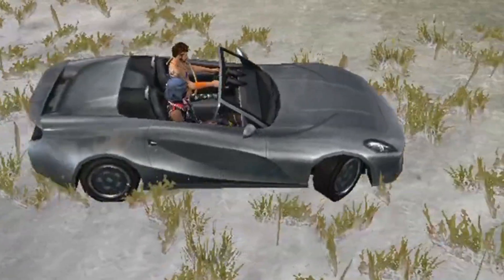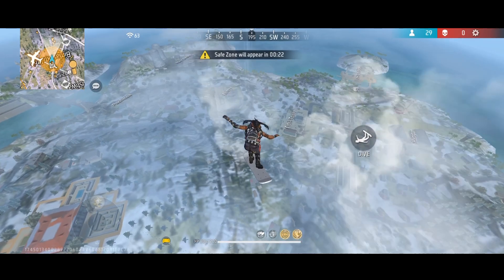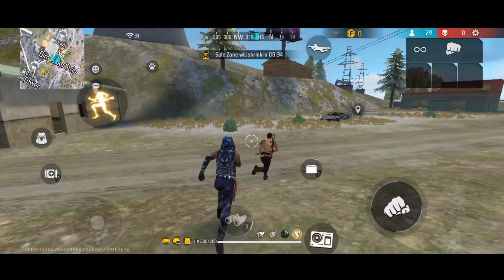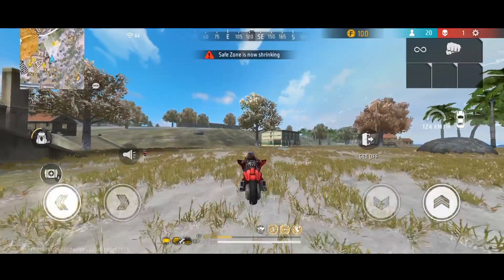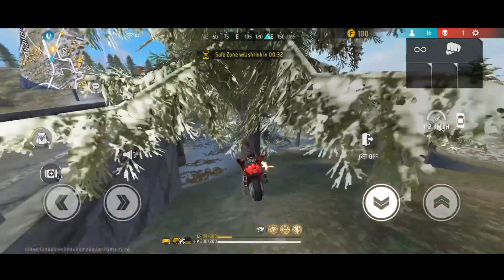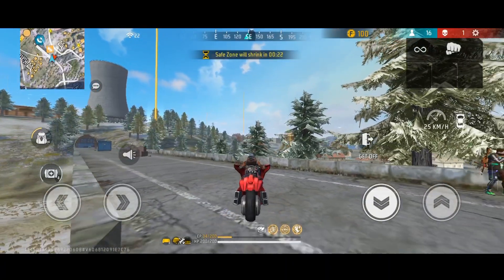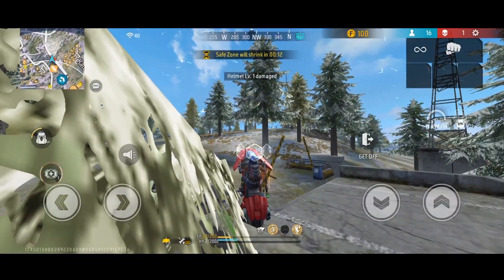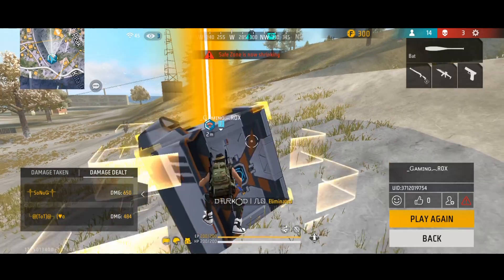BIKE CHALLENGE ! IN FREE FIRE 🔥